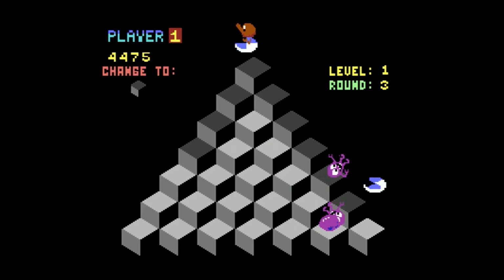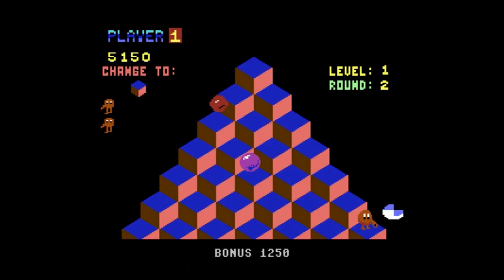This is Q*bert on the Commodore 64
A classic arcade port where you play a... something... that jumps around to change the colors of various platforms. You're chased by a bunch of... things... that drop onto the screen at various points.

I've played this in the arcade and bunch on the Atari 2600... this is certainly a harder version of the game- and it looks great. Decent port that is helped by the quality of the controller you use. A smaller joystick seems to work best for me. Also, on later levels it speeds up a bit and I swear the handling getts better. Not sure what that means...

ep342